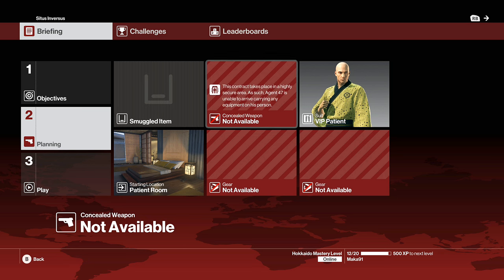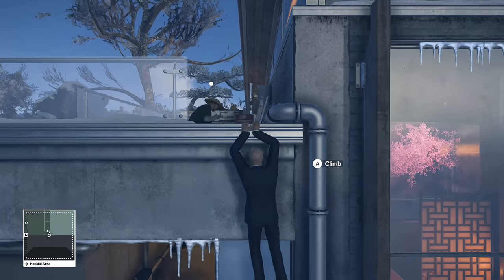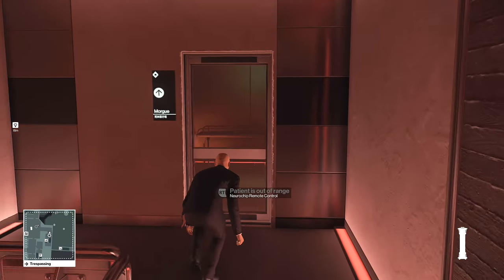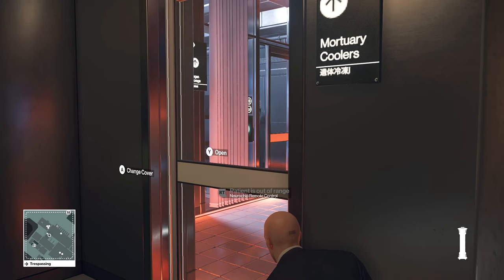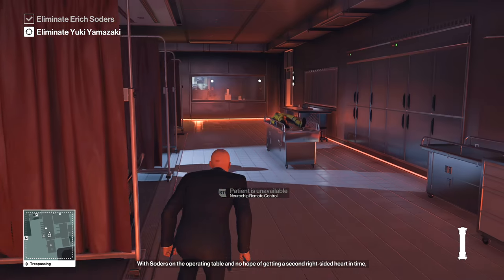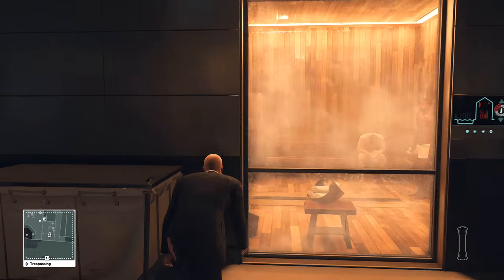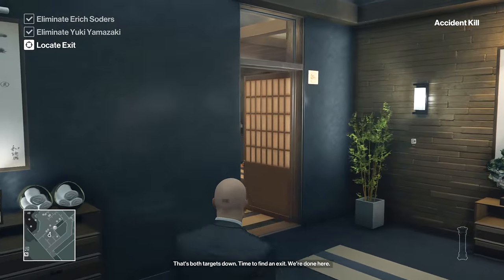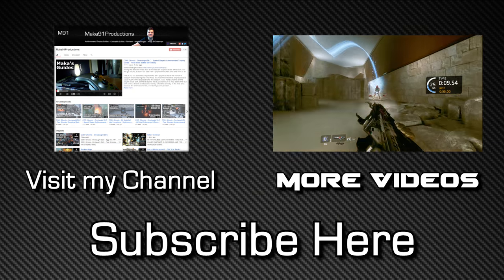HITMAN - Hokkaido Silent Assassin, Suit Only Walkthrough Guide - Situs Inversus in Japan (Episode 6)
Additional Credits: Carlseh, MclovinLegend, CultGamerAlliance, Camran Riaz & Coolerhash.